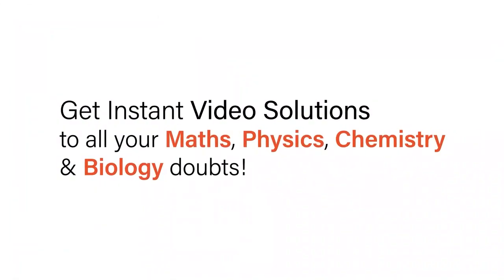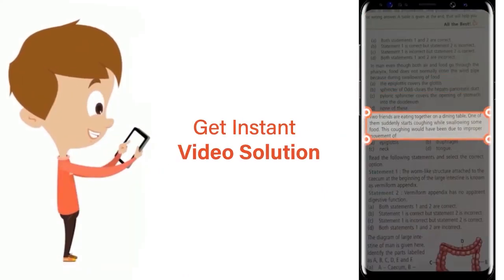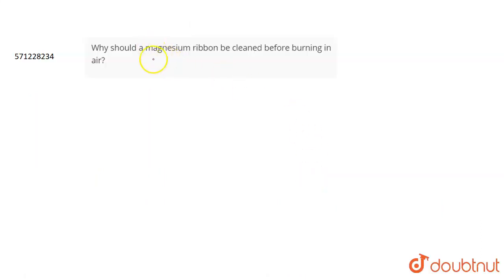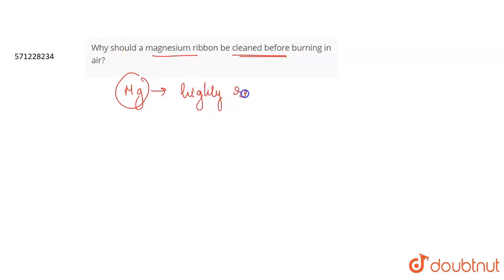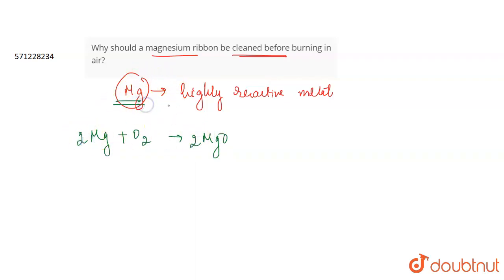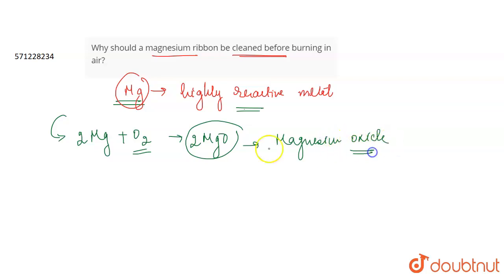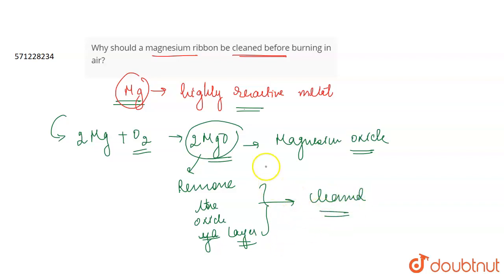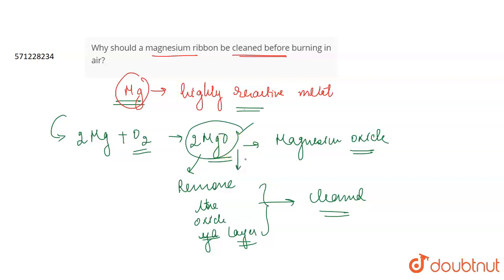Why should a magnesium ribbon be cleaned before burning in air? | 10 | CHEMICAL REACTIONS AND...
Why should a magnesium ribbon be cleaned before burning in air?
Class: 10
Subject: CHEMISTRY
Chapter: CHEMICAL  REACTIONS  AND EQUATIONS
Board:CBSE

👉 Have Any Query? Ask Us.